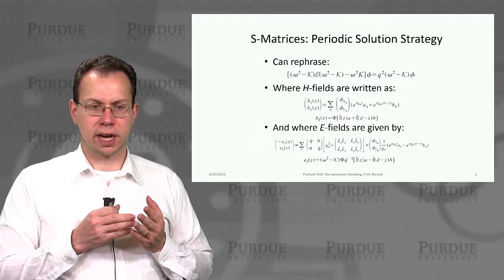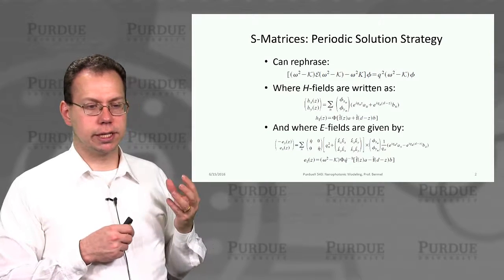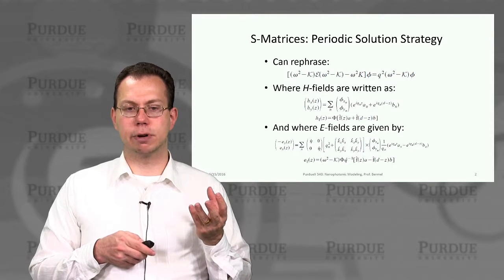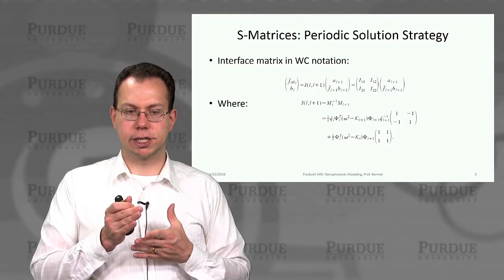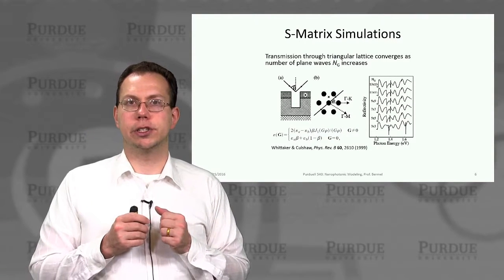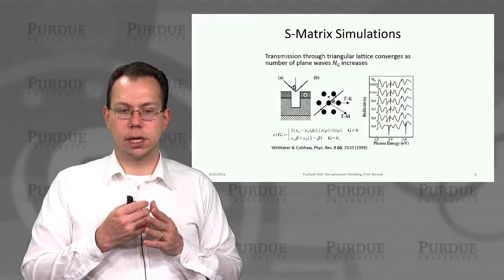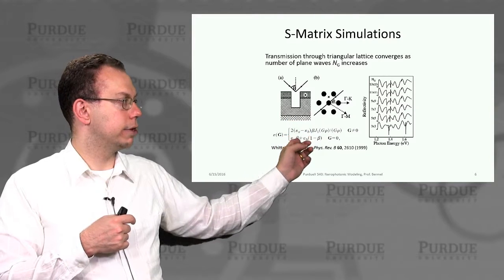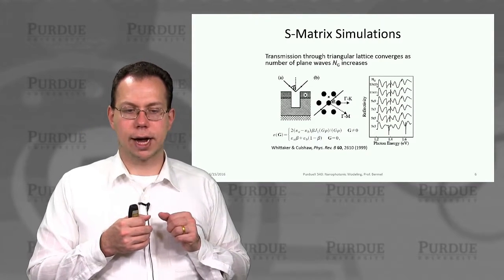nanoHUB-U Nanophotonic Modeling L2.7: S-Matrices with Periodicity II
Table of Contents:
00:00 Lecture 2.7: S-Matrices with Periodicity II
00:14 S-Matrices: Periodic Solution Strategy
01:22 S-Matrices: Periodic Solution Strategy
02:54 S-Matrix Construction: Recap
03:12 S-Matrices: Periodic Solution Strategy
03:50 S-Matrix Simulations